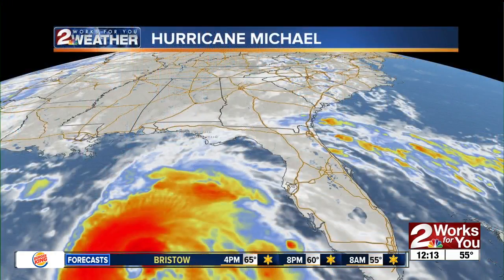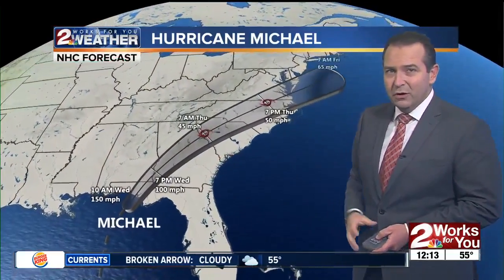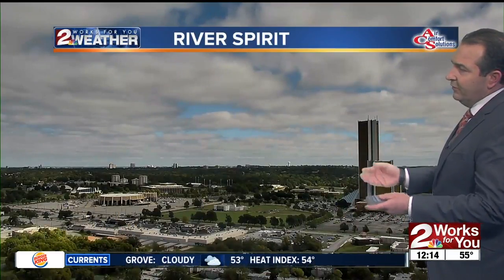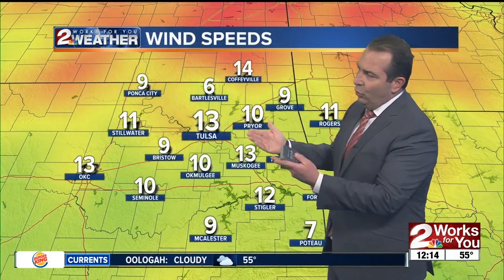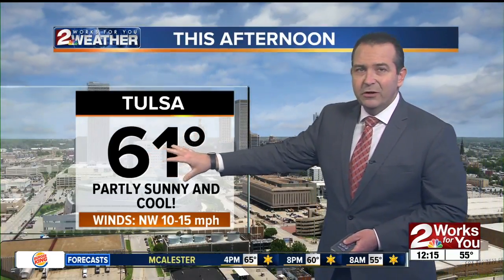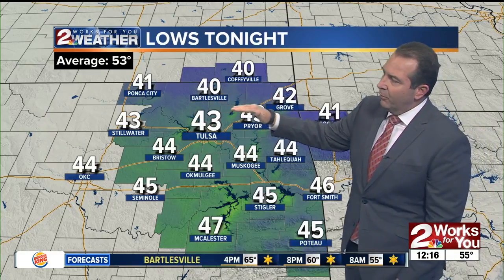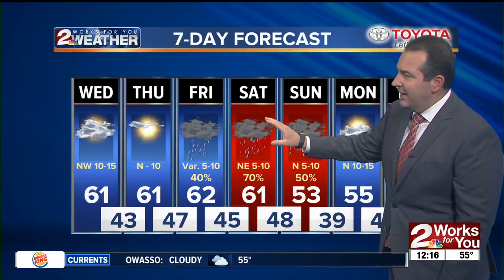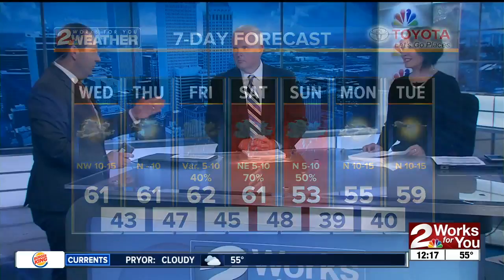Wednesday Afternoon Forecast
forecast